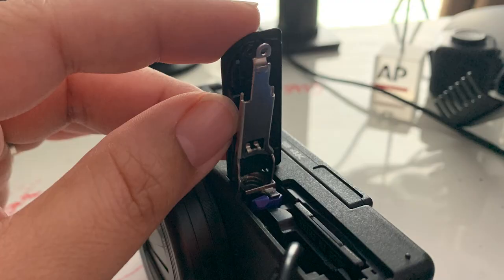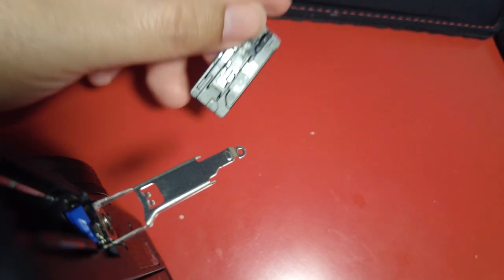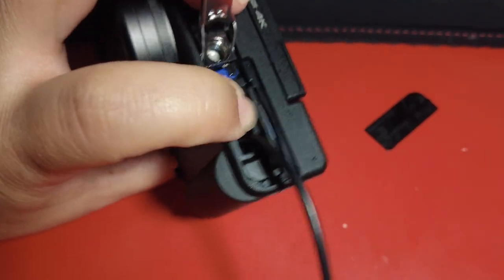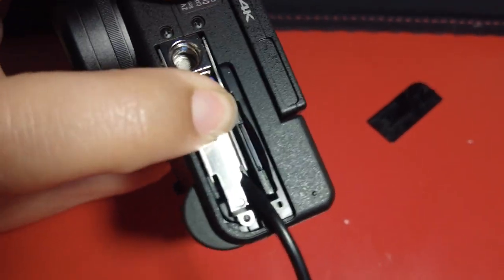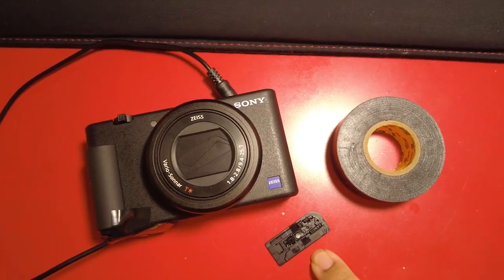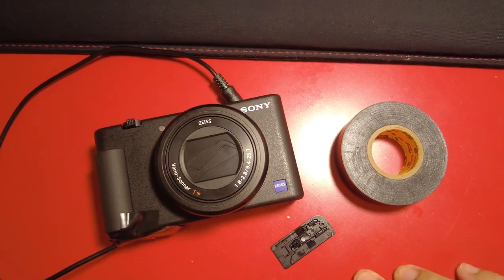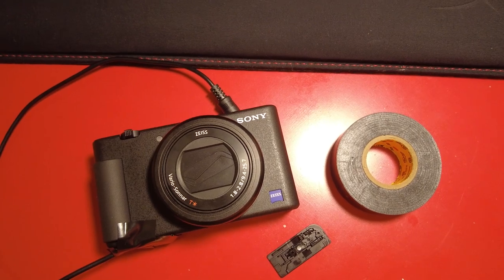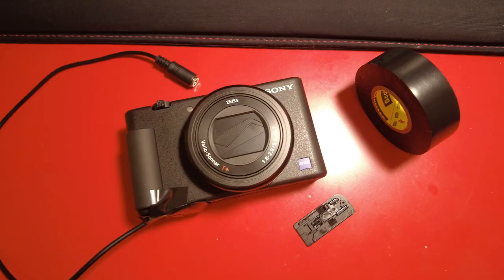Sony ZV-1 Hack: Close the Door when Using a Dummy Battery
Instead of cutting a hole in the Sony ZV-1 camera or buying a rig, you just need to remove a single screw.

(I posted this on the wrong YouTube channel. If you saw this with a different link earlier, that's why.)